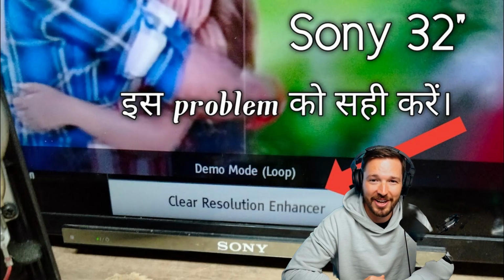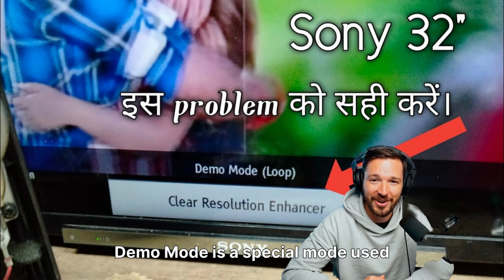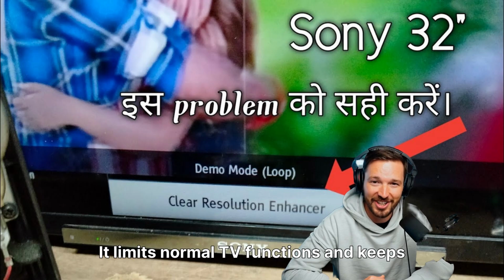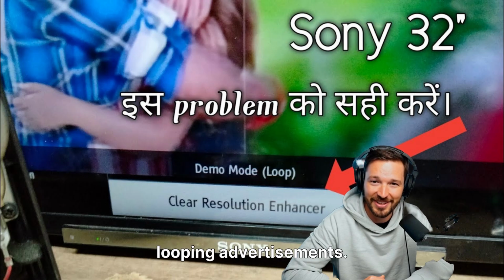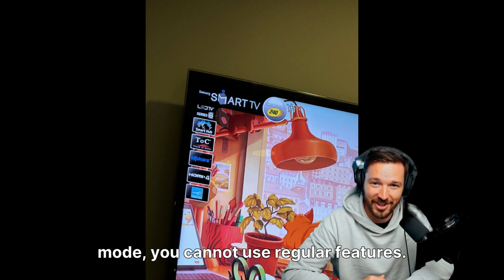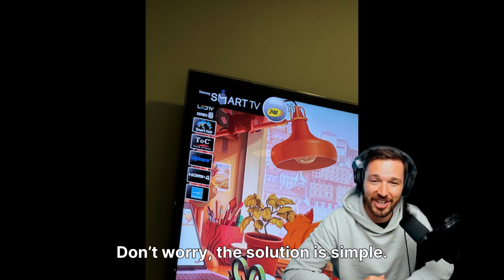Smart TV Stuck in Demo Mode? Easy Fix in 5 Minutes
Is your Smart TV stuck in Demo Mode or Retail Mode, looping ads and restricting features? Don’t worry! In this step-by-step guide, Tech Vibes will show you exactly how to turn off Demo Mode and get your TV back to normal in just a few minutes. We cover everything from accessing the settings, entering confirmation codes, performing a factory reset if needed, reconnecting your network, and updating your firmware to prevent Demo Mode from returning.

Whether you own a Samsung, LG, Sony, or any other brand, this guide works for most Smart TVs. We explain each step clearly so even beginners can follow along safely. Say goodbye to retail restrictions and enjoy your apps, channels, and features again!

Make sure to watch the video until the end, take notes of the codes, and follow the instructions carefully. Using the original remote is crucial for a smooth fix. Tech Vibes keeps your Smart TV issues simple, safe, and solved.